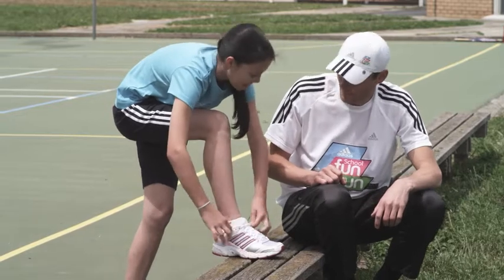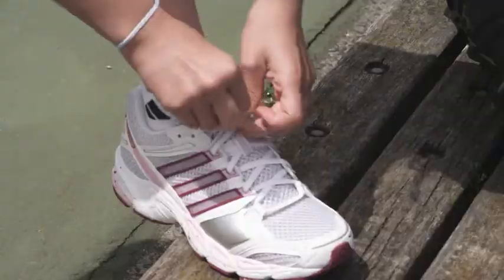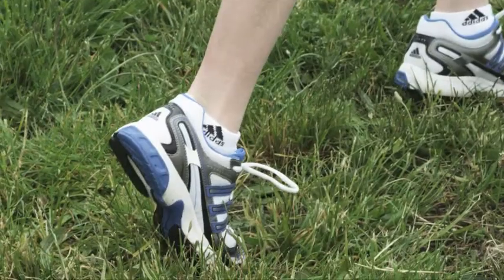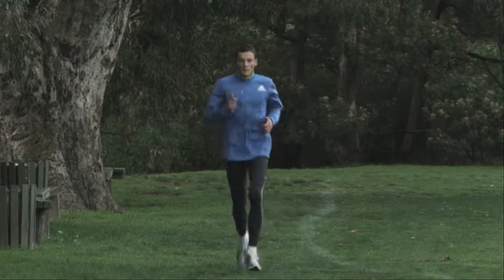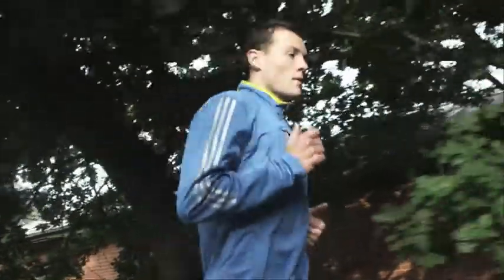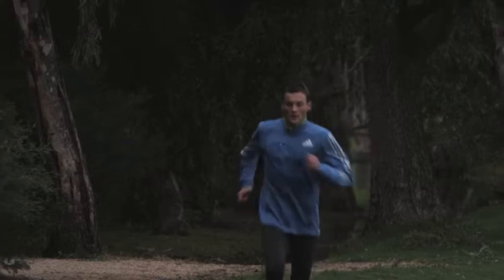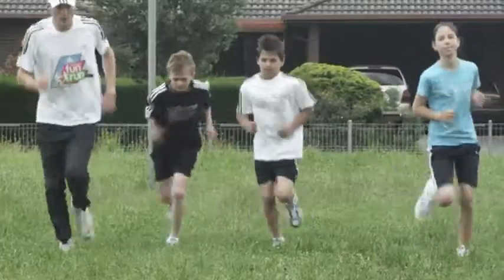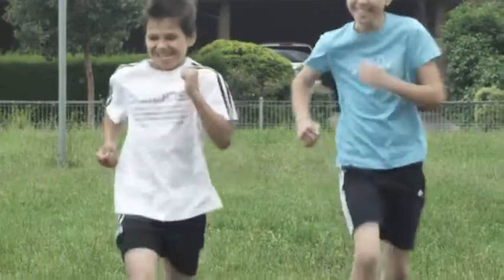Training Tip 4 Improving your running, LISA WEIGHTMAN, Australian Olympic Marathon Runner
The adidas School Fun-Run is open to ALL Australian schools of any size.

The adidas School Fun-Run is designed to fit curriculum in support of childhood health & education while raising extra funding your school... its more than just another fundraiser or walk-a-thon and its MUCH more than a cookie dough, wine or chocolate drive.

The adidas School Fun-Run is free from financial risk; in fact you're guaranteed to bank a profit.  Best of all, you don't need a budget to hold this event as there are no out-of-pocket expenses for your school; it's 100% self-funding!

This fundraising idea is a major funds generator with a health focus... which means a lot to our partner schools as the adidas School Fun-Run saves them doing multiple small fundraisers to meet their financial goals AND it benefits their whole community.

The adidas School Fun-Run is flexible to suit your needs.

You can hold the adidas School Fun-Run on ANY DAY that suits your school. Just let us know the best date to hold this event at your school and we will tailor your support material to provide everything you need. Then, you simply set an appropriate course on the grounds of YOUR school to suit the students' running abilities.

Leading up to the event day students seek sponsorship on behalf of the school for running in the adidas School Fun-Run.   Unlike a Chocolate Drive, this fundraising idea relieves finanical burdens on your school community as there are no set prices at pay. This means supporters in your community can sponsor as much or as little as they can afford!

The event aims to get kids outside & active so the focus is on participation. To maximise involvement the adidas School Fun-Run is packed full of rewards for both students and school families.